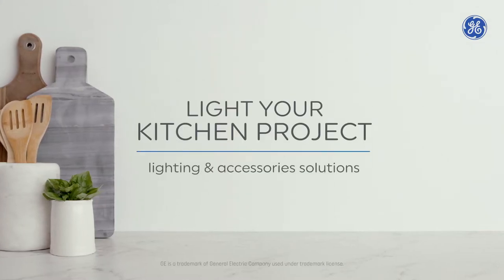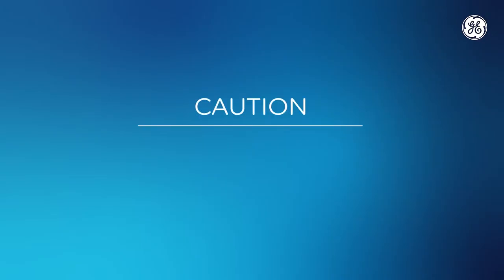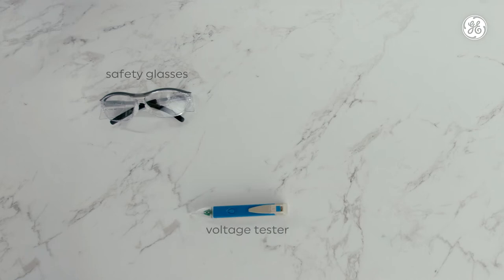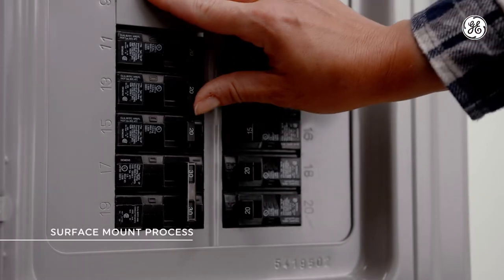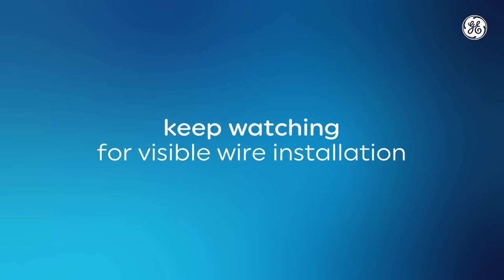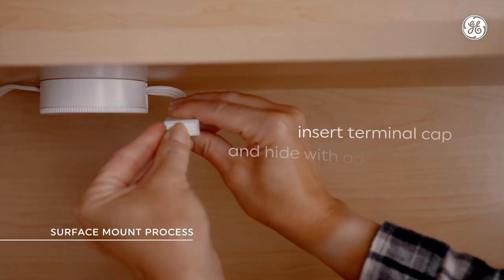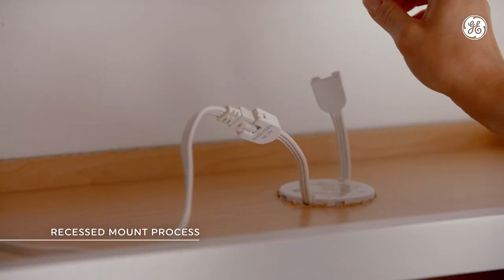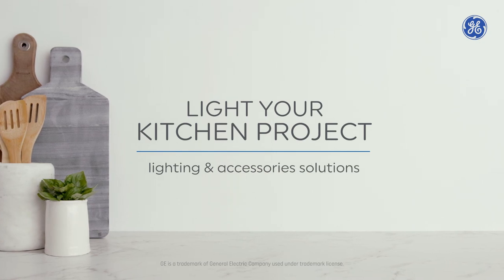LED Fixture How-To Install Puck Lights